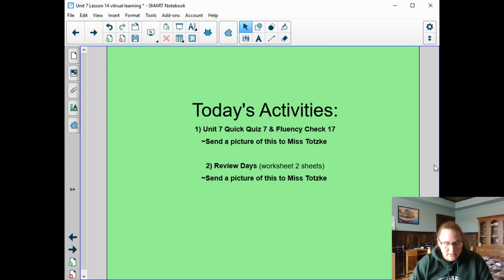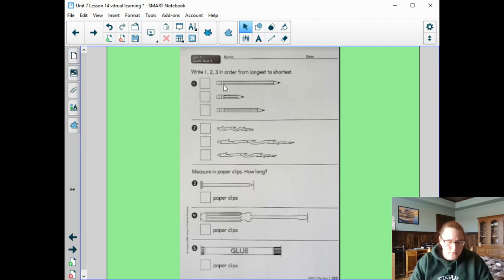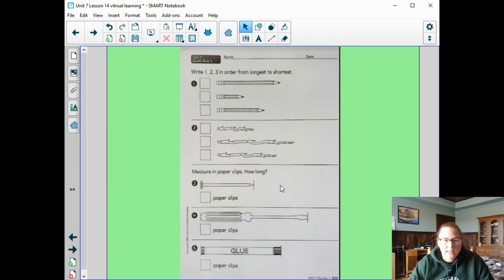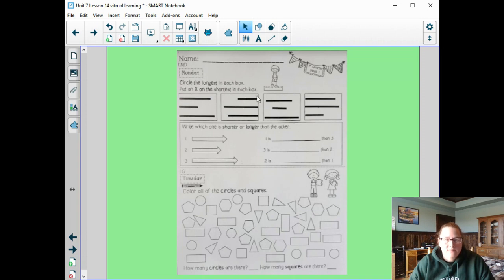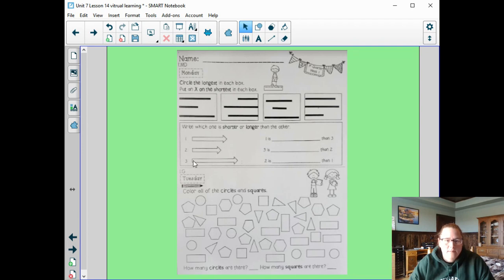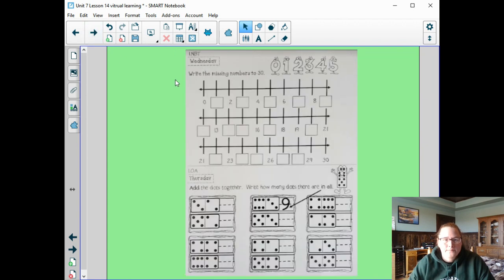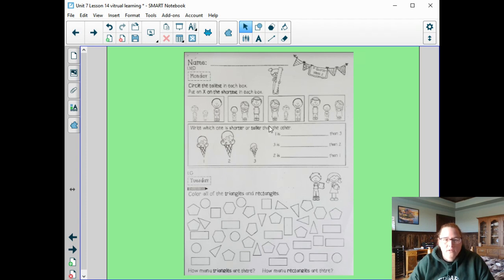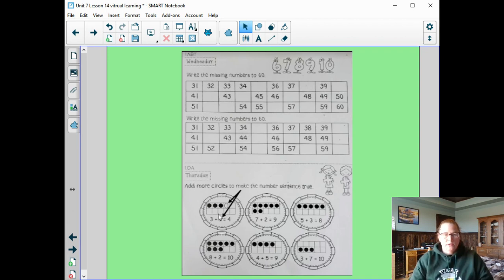Unit 7 Review Assessments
Assessment Directions